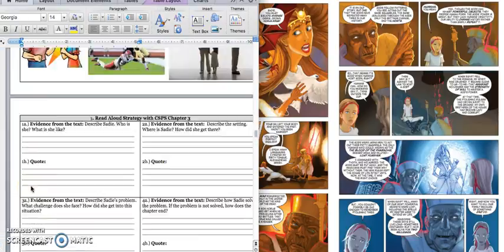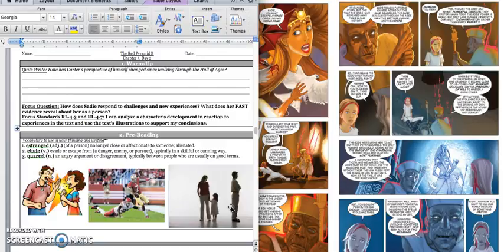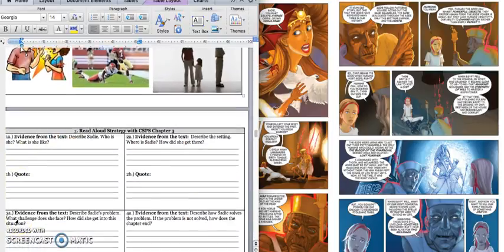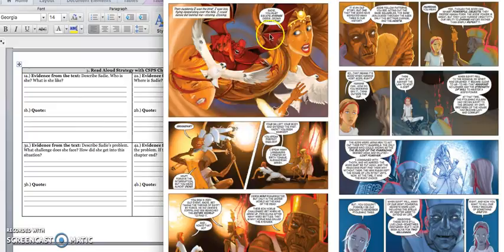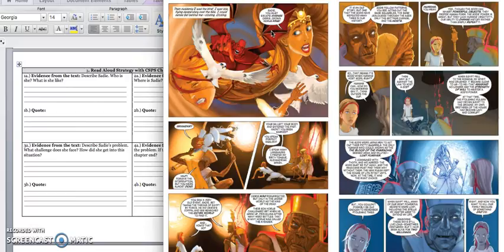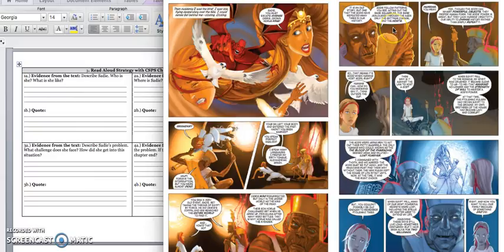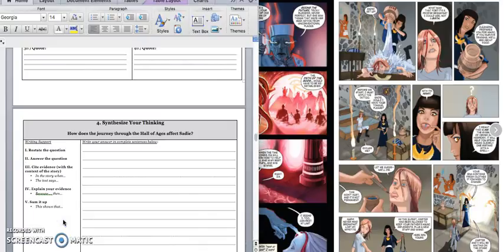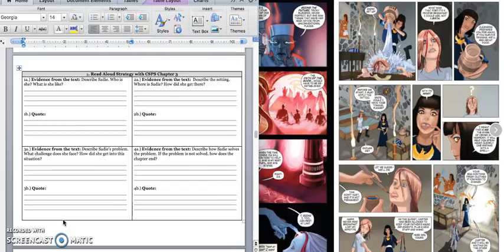RP Chapter 3 Day 2